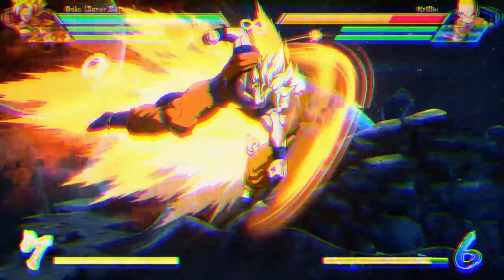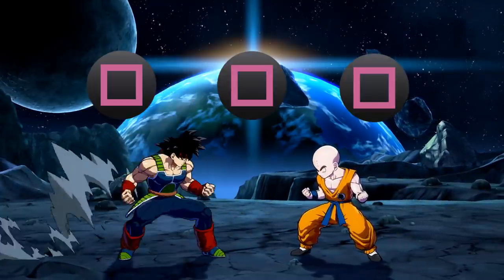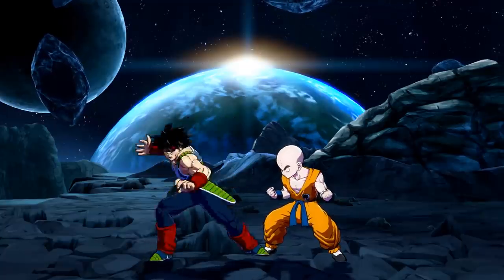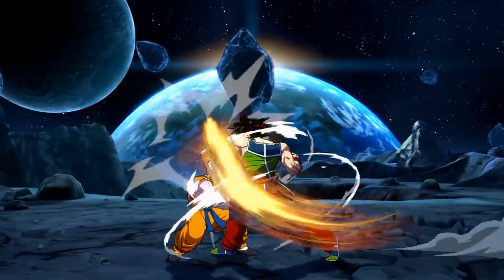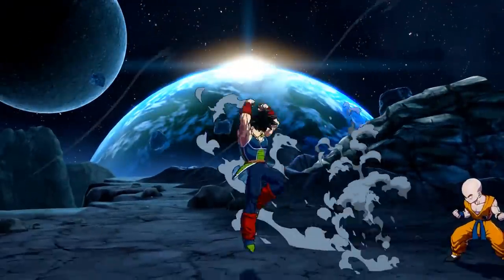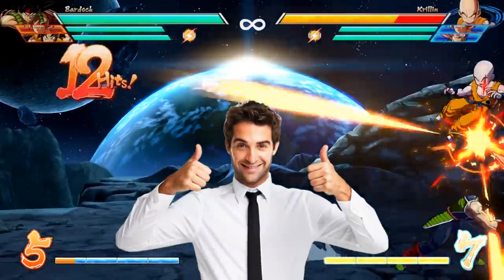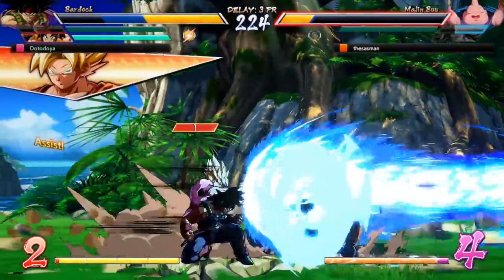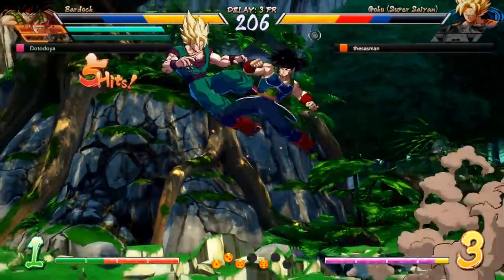Should You Play Bardock? | Dragonball FighterZ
Should you play Bardock in dragonball FighterZ? How do you play bardock in dragonball fighterz? All of these questions and more answered in today's video covering Bardock in dbfz. What is up with bardocks auto combo?

Should you play dragonball fighterz, how to play bardock!